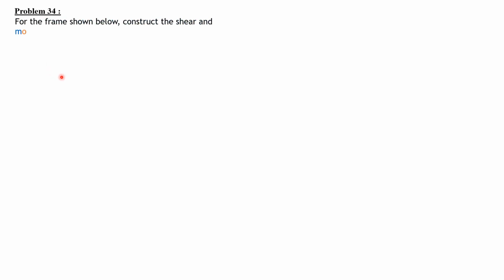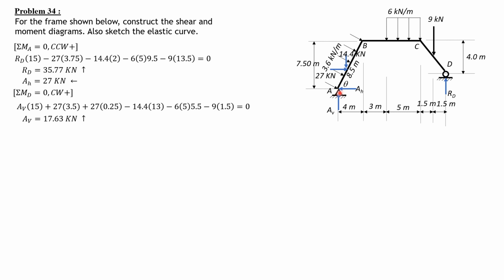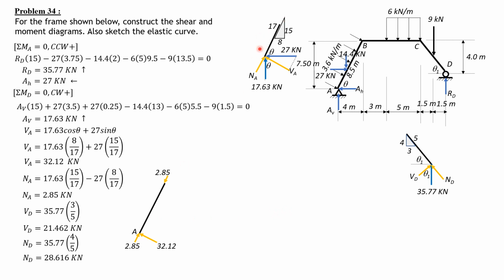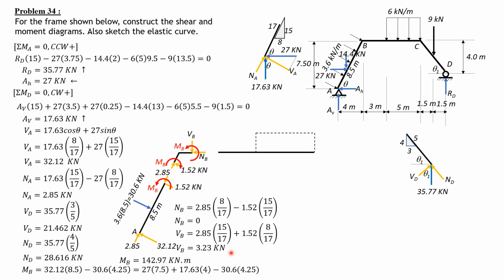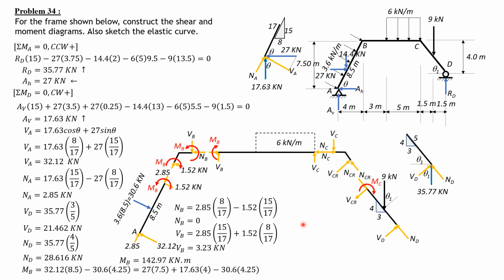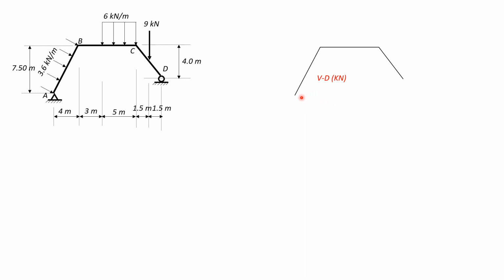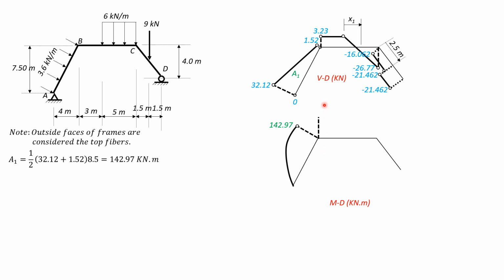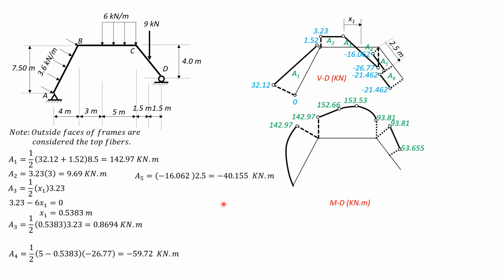STRUCTURAL ANALYSIS, EXAMPLE 34